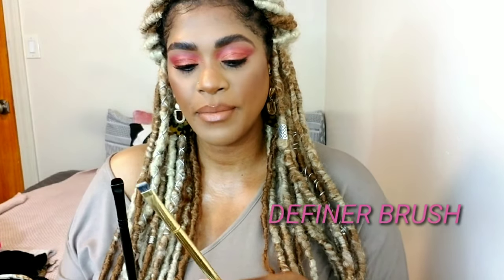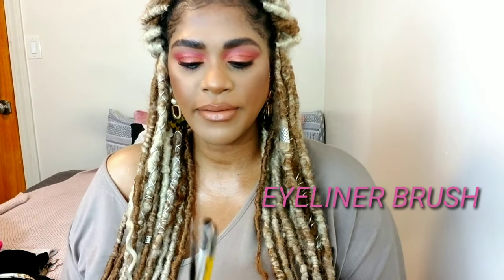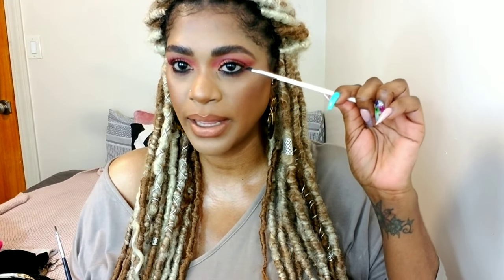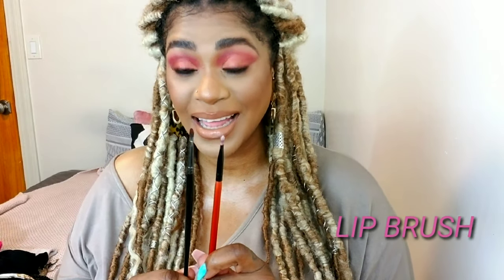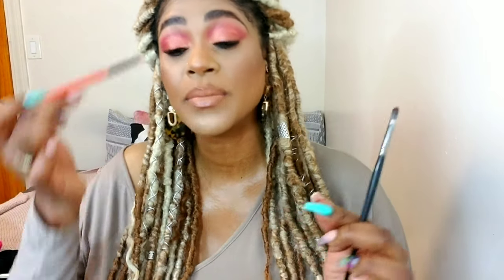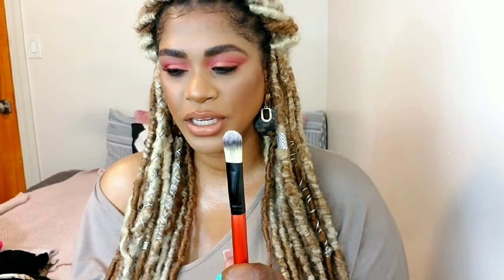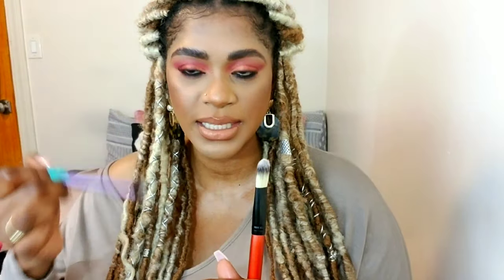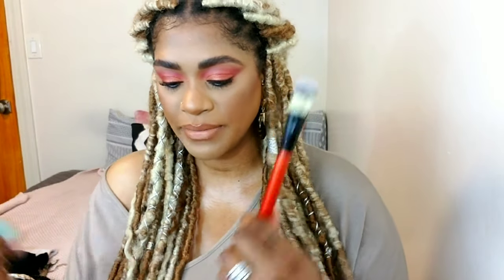WHEN AND WHERE TO USE EYE BRUSHES FOR PERFECT EYESHADOW LOOKS (2019)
Hey loves,today i bring to you part 2 of all about makeup brushes. Today its all about the eye brushes u need for perfect eyelooks everytime. I talk about the types of brushes,when and where to use them and how to use them. NJOY!

EYE BRUSHES
BLENDING

CREASE BRUSHES
morphe m433,m330

EYESHADOW
coastal  scent brush
chanel

PENCIL BRUSH
morphe e18
bh cosmetics
crown c508

FlAT DEFINER BRUSH
morphe y21
coastal scents

EYELINER
bdellium tools
colourpop eyeliner brush
morphe m250-0

for glitters
morphe m167

for concealers
morphe m421
morphe e19

for brows
any spooly